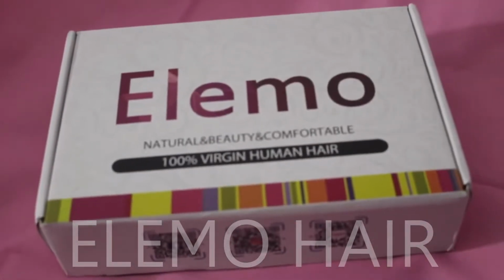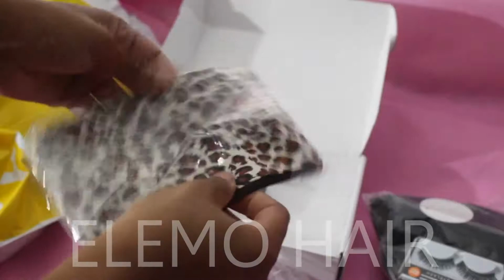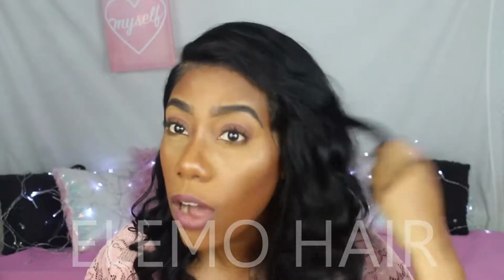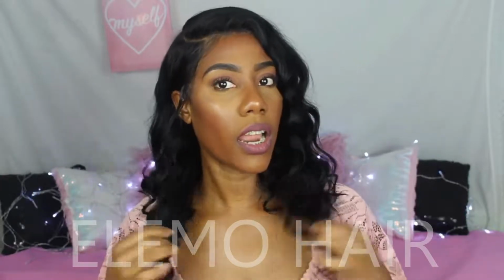New wig alert💥💥 | Gorgeous 360 lace wig installed | Ft. Elemo Hair Review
"Ladies check them out. Hair is LEGIT"
Said by our pretty girl @belindacheryll😘😘
Hair info👉body wave 360 wig unit 16 inches🔥🔥